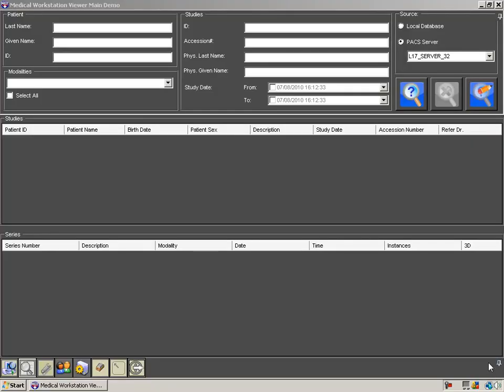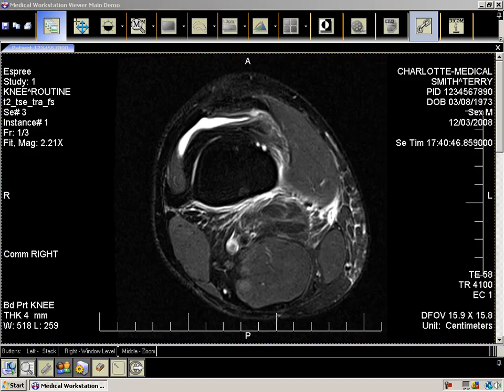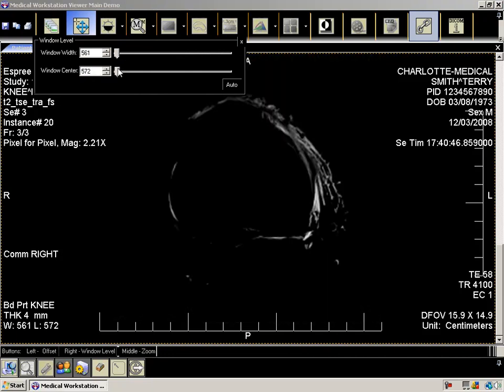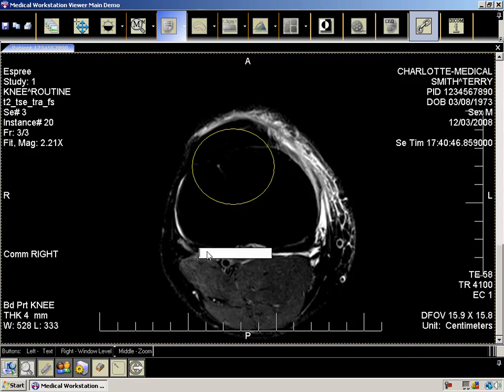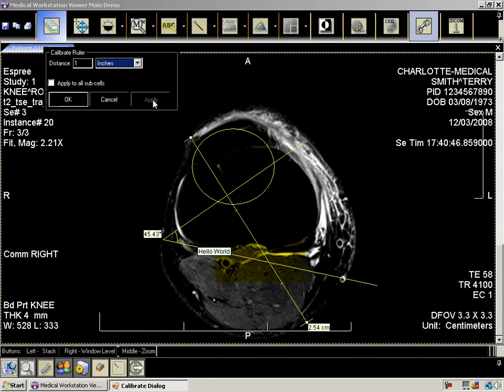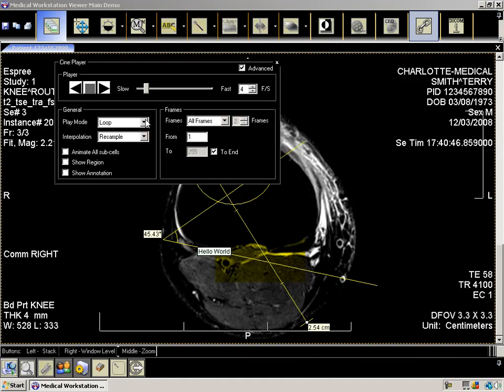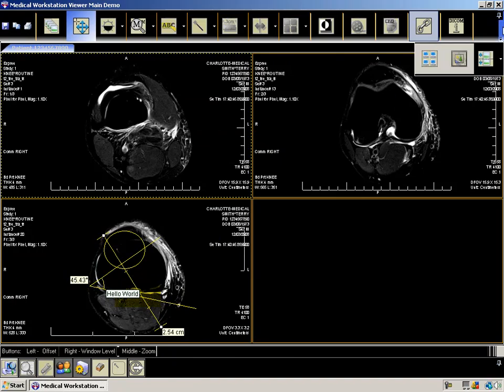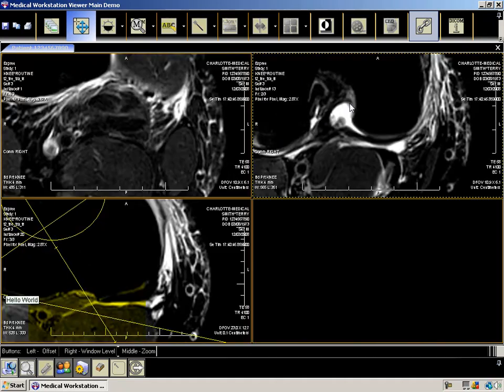LEADTOOLS DICOM Data Set Medical Workstation Viewer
This video shows you how to use the LEADTOOLS Medical Workstation Viewer to display a DICOM Data Set.  It provides a visual walk through of each feature.

For more information about our Medical Workstation and other LEADTOOLS products please